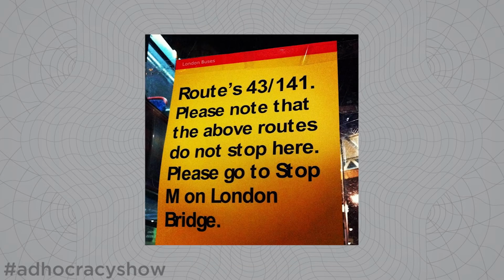What is Kerning?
Kerning may not seem like a huge deal until you see bad kerning. We talk about kerning and show some very good examples of bad kerning. Fedora Friday on The Adhocracy Show.

Episode 109

Join us on The Adhocracy Show where we geek out about Advertising, Marketing, Art, and Design. New episodes of The Adhocracy Show are available Monday, Wednesday, and Friday. Monday is Adhocracy News, Tuesday is The Adhocracy Show, and Friday is Fedora Friday.

Credits:
Staring: David Landeen and JD Melville